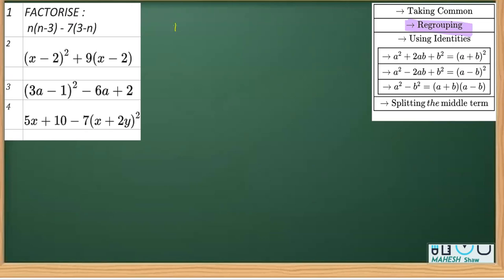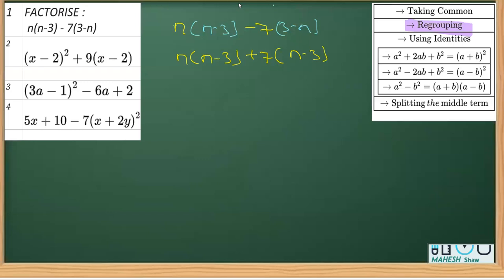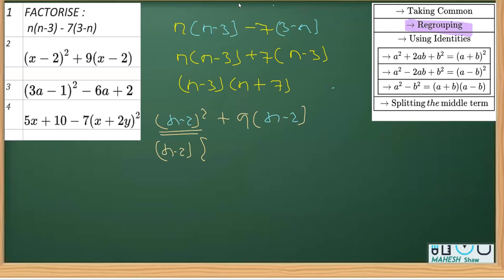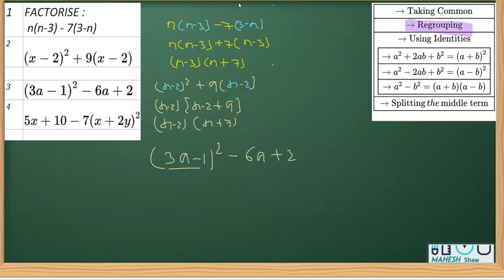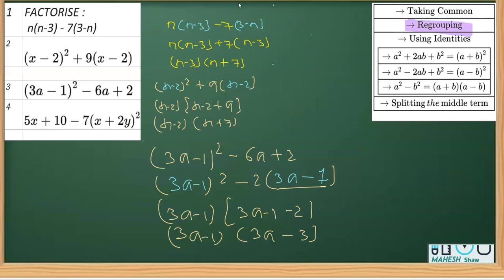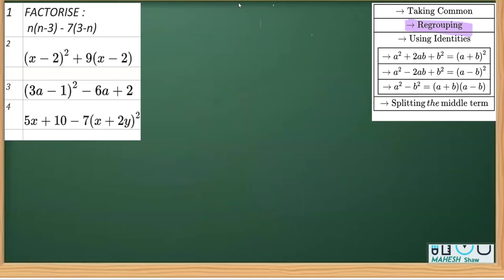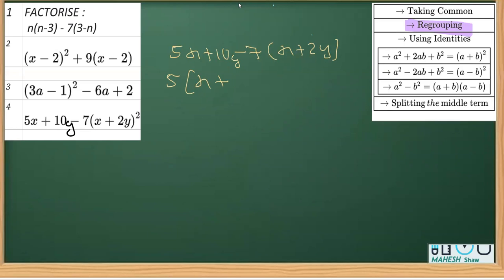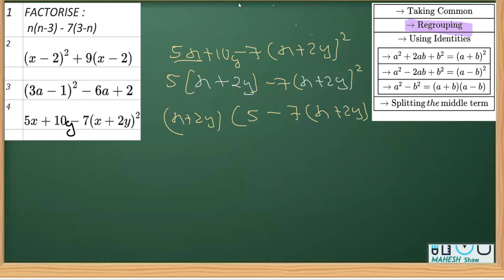Factorisation by regrouping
Factorisation Chapter -14 CLASS 8
FACTORISE :
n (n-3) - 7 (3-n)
FACTORISE :
(x−2)²−9(x−2)
FACTORISE :
5x+10−7(x+2y)²
FACTORISE :
(3a−1)²−6a+2